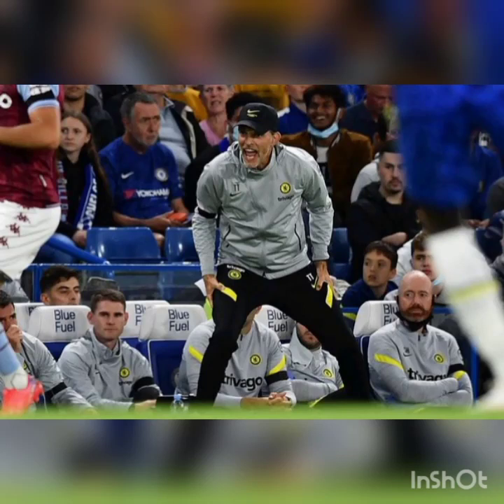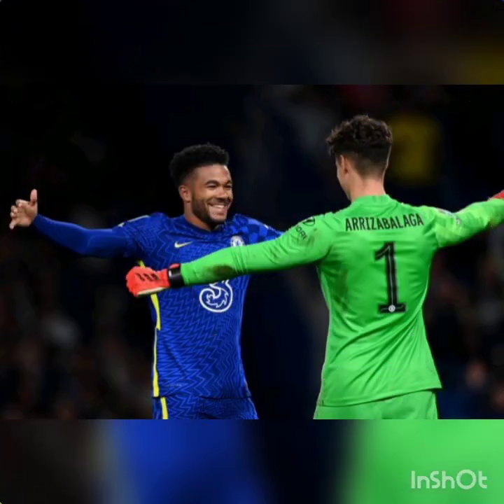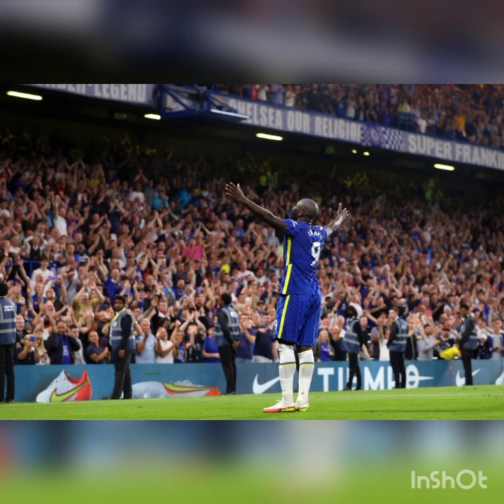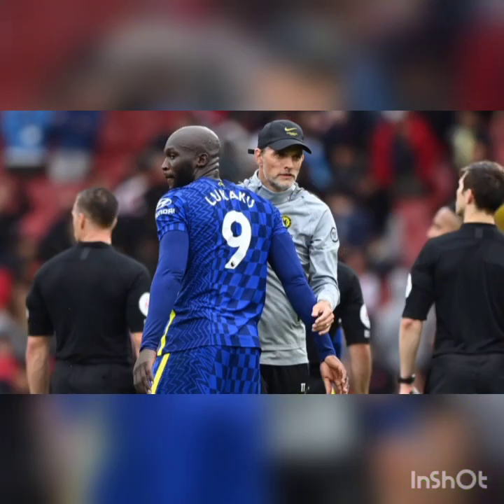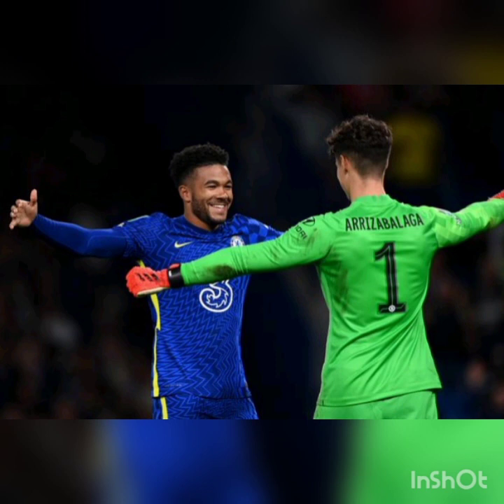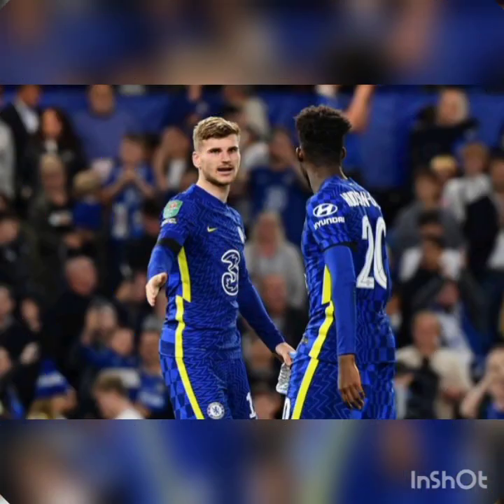Tuchel's anger with Ziyech, experiment pays off: 4 things spotted during Chelsea vs Aston Villa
The Blues advanced to the fourth round of the Carabao Cup after overcoming Aston Villa on penalties at Stamford Bridge

Thomas Tuchel was on edge throughout Chelsea's Carabao Cup win over Aston Villa

A successful midfield experiment

It was clear from Thomas Tuchel's comments in his pre-match press conference that the Chelsea side was going to be shaken up against Aston Villa. There were ten changes in total with Kepa Arrizabalaga the only player keeping his place in the side.

Unsurprisingly, as a result, the Blues' first-half performance was disjointed. Attacks lacked purpose or broke down too easily while there were gaps in the backline that were exploited by the visitors, who would've gone in at the interval ahead were it not for poor finishing.

Chelsea were far better after the break, though. There was more energy to their game and that resulted in Timo Werner heading home the opener. Moments later, the German should've had a second as he poked wide from an attack started by Ruben Loftus-Cheek.

The academy graduate, who looked sharp throughout pre-season, was handed his first start of the campaign as a six in Chelsea's midfield. It isn't a completely alien role to Loftus-Cheek but one he has not played for several years. Not that you'd have known that from his display.

A composed presence throughout, Loftus-Cheek showcased both sides of his game. There was the powerful surges forward and quick feet that made him a standout prospect for several years, but there was also a resoluteness to his defensive work, highlighted with a crunching challenge that resulted in Werner's missed opportunity.

Loftus-Cheek appears to be on the fringes of Tuchel's squad. Yet this display proved he can play a role for the Blues this term.

History repeats itself

A little more than a week ago, Chelsea were playing under the lights at Stamford Bridge and were struggling to open up a well-drilled defence.

That night the deadlock was finally broken when a cross delivered to the back post was headed home from close range by Chelsea's frontman. That story was repeated this evening against Aston Villa, although the characters were different.

Instead of Cesar Azpilicueta crossing from the right channel, it was Reece James. And the England international got his delivery bang on the money. There was no Romelu Lukaku on this occasion, though. Instead, it was Werner who coolly planted his header beyond Jed Steer.

What wasn't repeated, however, was Chelsea holding out at the other end. Cameron Archer equalised shortly after the hour mark in a fashion that has become incredibly rare...

An almost unique feat

Aston Villa's equaliser was one of genuine quality, although the defending could've been better on Chelsea's part.

Matty Cash was given far too much space by Malang Sarr down the Blues' right and he whipped a cross over the head of Trevoh Chalobah to the back post.

There was Archer. The 19-year-old had earlier in the contest missed two presentable chances, he wasn't going to do the same again and planted his header into the top corner. Kepa had no chance.

The Villa academy graduate celebrated in front of the travelling fans. It was a big moment for the young forward and a rare one for Chelsea.

Since Tuchel's arrival, the Blues' defence has rarely been breached. And hardly at all in the air: the only headed goal conceded under the German came via Christian Benteke for Crystal Palace last term.

Tuchel's anger with Ziyech

There were very few attacks of genuine quality from Chelsea in the opening 45 minutes. Too often, the ball was moved slowly from side to side and Villa were able to comfortably sit back and defend their penalty area.

Yet early into the contest at Stamford Bridge, there was an opportunity for Tuchel's side to use the pace of Timo Werner behind the visitors' backline.

The ball was played into the feet of Hakim Ziyech who shifted it onto his left foot inside the centre circle. The Moroccan star looked up and spotted the movement of Werner, who was on the shoulder of Axel Tuanzebe.

It wasn't an easy pass to complete, but such is the quality of Ziyech there was an expectation the 28-year-old would drop his pass into the path of Werner.

Unfortunately, that didn't happen. Ziyech put too much on his ball forward and Jed Steer was quickly off his line to collect and end the Chelsea attack. That didn't please Tuchel.

The Chelsea head coach was momentarily livid and turned to his coaching staff to complain and vent. That became a familiar theme throughout the contest and culminated in Tuchel, with just minutes of the game remaining, ripping his cap off and throwing it onto the floor in frustration after a decision went against his side.